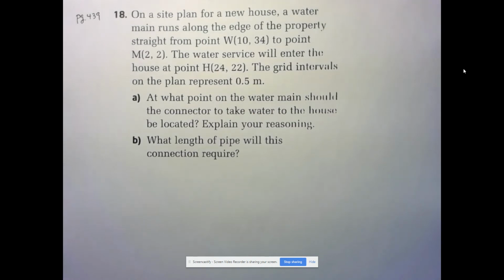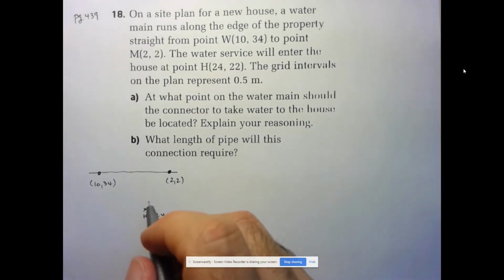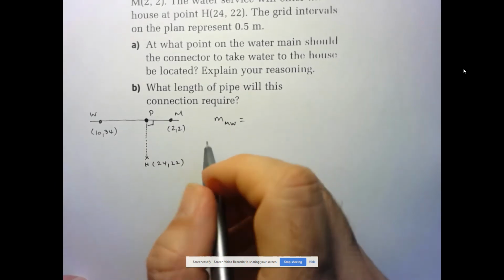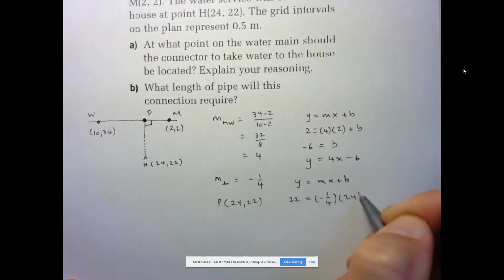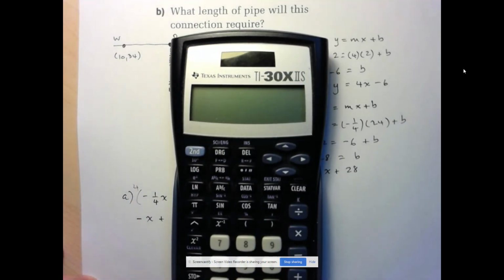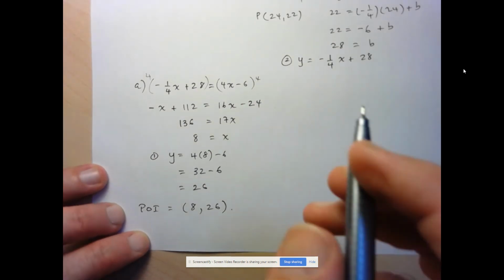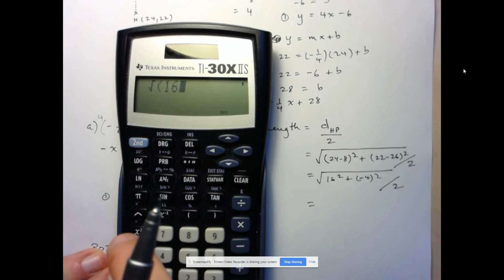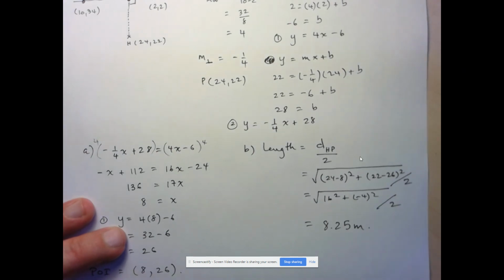MPM2D pg 439 # 18